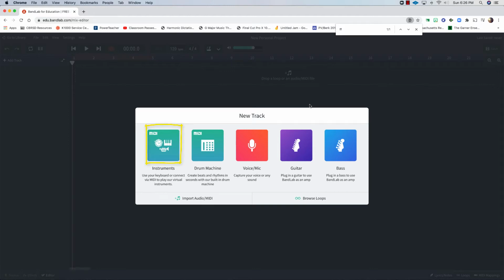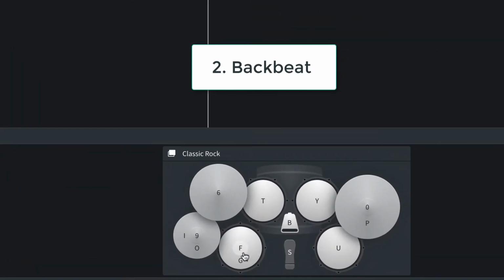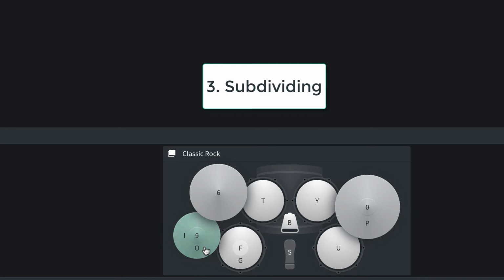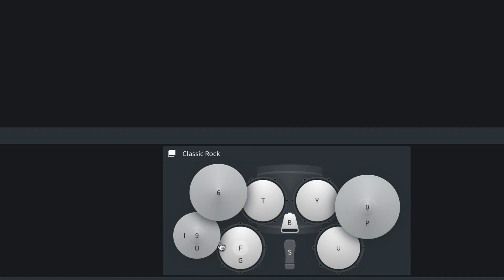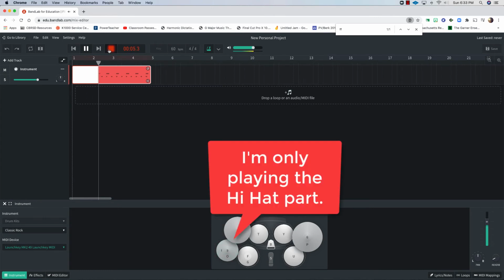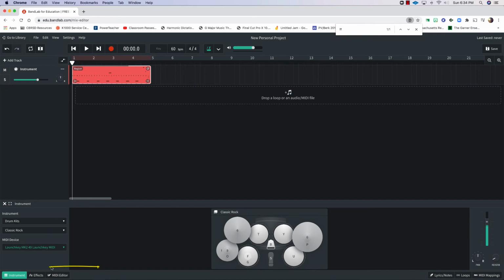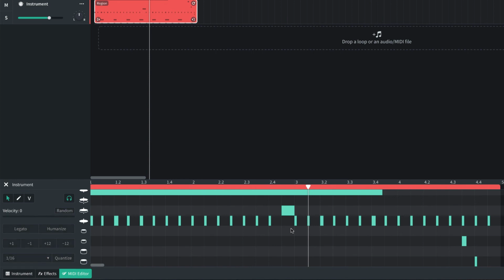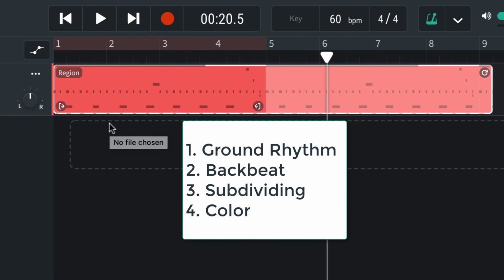Basic Rock Beat in BandLab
How to create a basic rock beat using these four compositional elements 1. Ground rhythm, 2. Backbeat 3. Subdividing 4. Color.